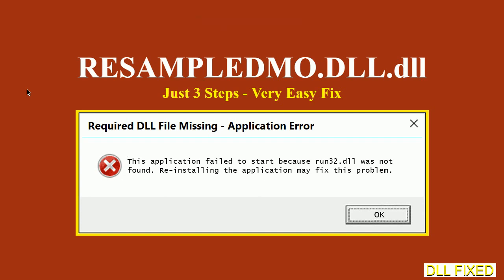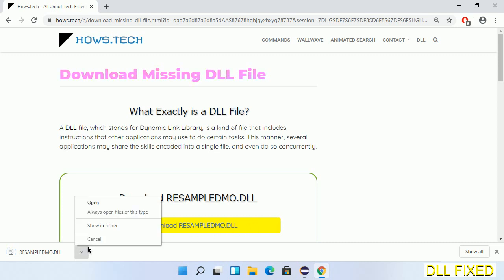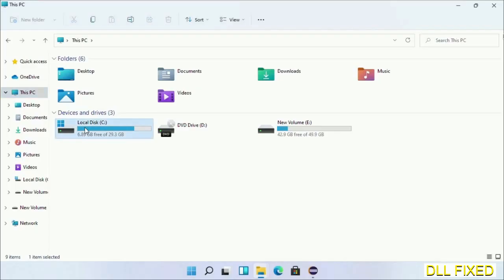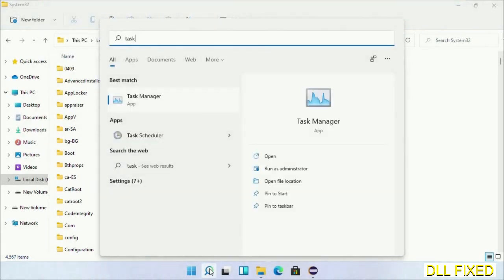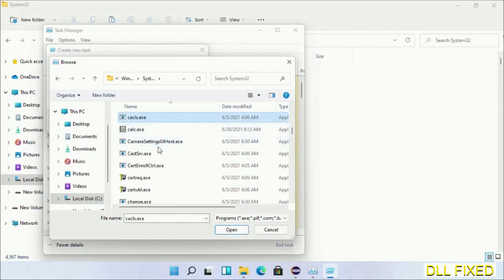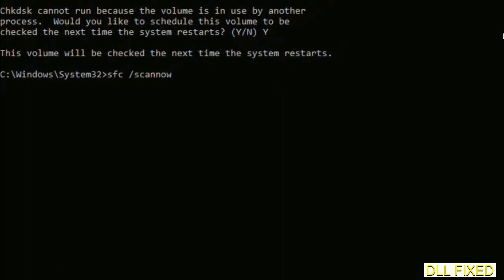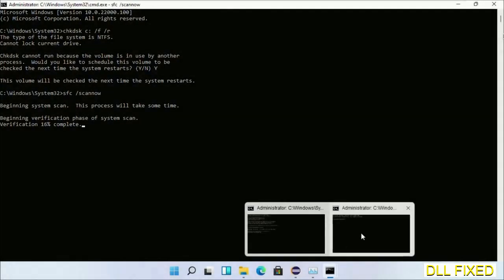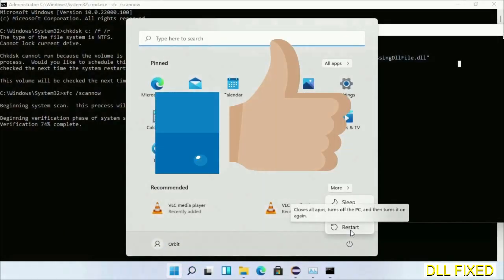RESAMPLEDMO.DLL missing in Windows 11 | How to Download & Fix Missing DLL File Error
This video will help you to fix RESAMPLEDMO.DLL not found error. You will be able to run your application program. We will fix this missing dll problem in 3 steps.

1. Operating System with 32 bit / 64 bit
2. Computer Model or Manufacturer
3. Program you are trying to open.

the program can't start because RESAMPLEDMO.DLL is missing from your computer
the program can't start because RESAMPLEDMO.DLL is missing windows 11
the program can't start because RESAMPLEDMO.DLL is missing windows 10
the program can not start because RESAMPLEDMO.DLL is missing windows 11